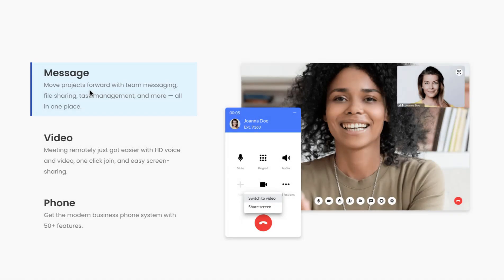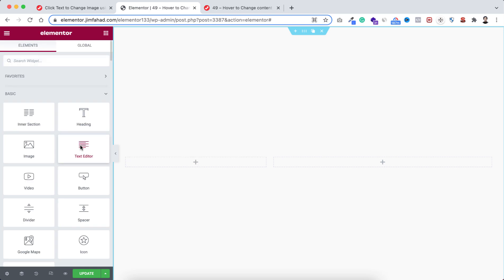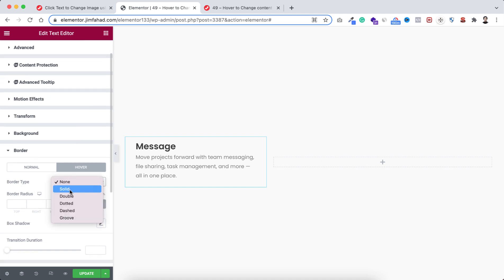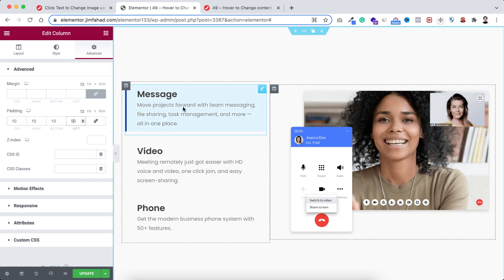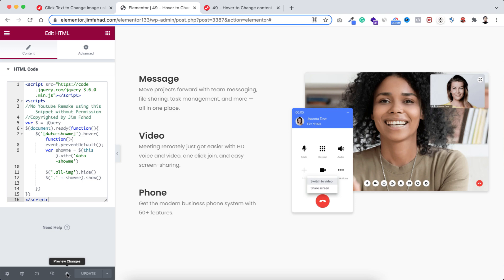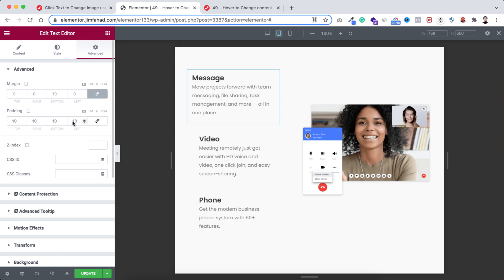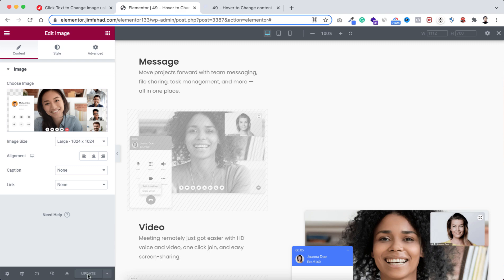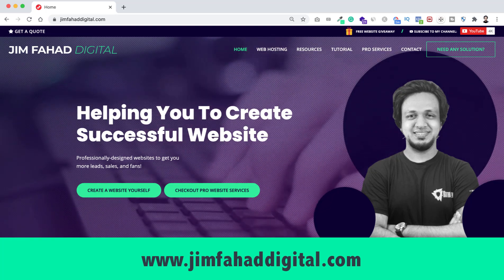Hover Text to Change Image using Elementor | WordPress Elementor Pro Tutorial | Elementor Tricks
In this tutorial, I'll show you How to Change Images By Hovering Over Texts using Elementor 🔥 No additional plugin is required!! WordPress Elementor Pro Tutorial. Elementor Tips & Tricks Tutorial!

TIMESTAMP:
0:00:00 Overview
0:00:39 Design the Layout using Elementor
0:04:32 Adding Hover Effect using Elementor
0:11:41 Responsive Design using Elementor
0:17:03 Contact Jim Fahad

About:
8 Million+ website owners started using the Elementor page builder. I'll show you the easiest way how you can create your personal resume website using Elementor Page Builder yourself.